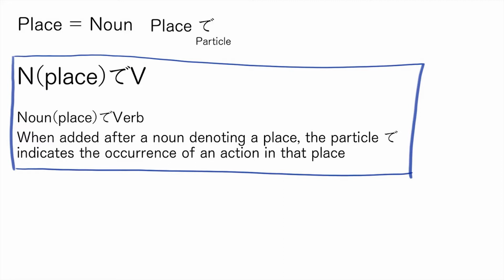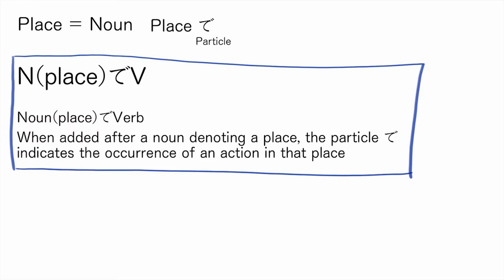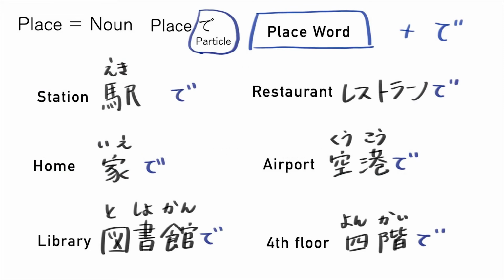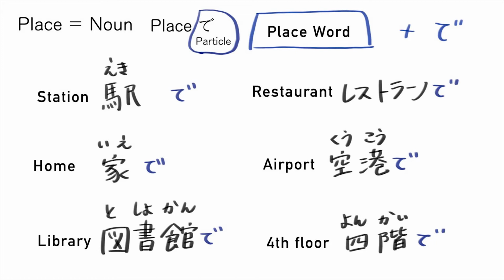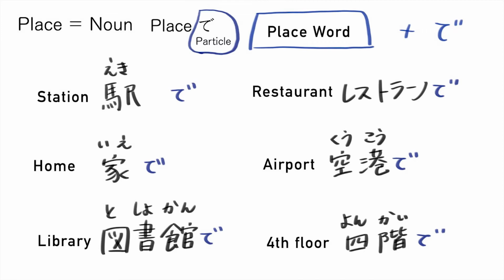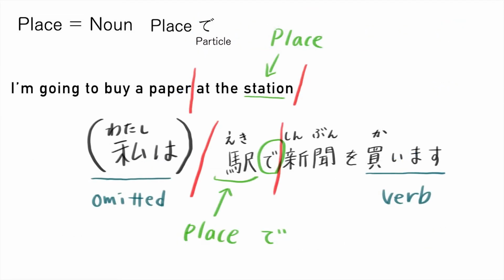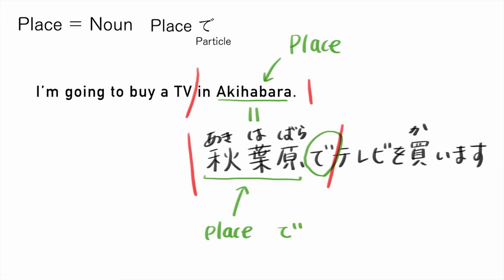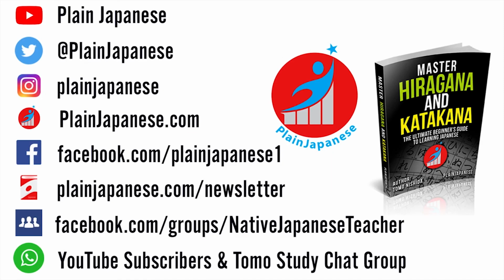Learn Japanese Grammar, Particle | Place de で | Noun de Verb | N [Place] de で V | #61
Want to learn the secret...

I developed a way to learn Japanese effectively especially grammar, particles, and kanji.

Want to learn how? I explain the fascinating method in the first chapter of my book, Learn Plain Japanese Grammar, Particles, and Kanji.

The ebook is only $14.77

 My first 156-page ebook to Master Hiragana Katakana is still FREE now!

-Master Hiragana Katakana
-Complete Japanese alphabet chart
-Various kinds of practice papers with the right stroke orders
-Video tutorials are included
-Learn basic Kanji 80+

PlainJapanese Channel Schedule ► 8pm PST Mon, Wed, Fri

★☆★ PlainJapanese Learning Resources ★☆★

★☆★ What do you want to learn? | PlainJapanese Video List ★☆★

★☆★ The Quick Summary of Today's Plain Japanese Lesson ★☆★

N place でV

N means noun
V means verb
in this case the place word is noun

noun place で verb

when added after a noun denoting a place, the particle で indicates the occurrence of an action in that place

place word plus で

the examples of the Place words in English are,

station, home, library, restaurant, airport, fourth floor..

you can just add the particle で after these place words in Japanese

Station is 駅 - 駅で
home is いえ - 家で
library is 図書館 - 図書館で
restaurant is レストラン - レストランで
airport is 空港 - 空港で
4th floor is 4階 -４階で

I'm going to buy a paper at the station

at the station is the place so
駅で新聞を買います
the topic 私は is omitted
買います is verb

i'm going to meet my friend in japan.

in japan is the place so
日本で友達に会います

i'm going to buy a TV in akihabara

in akihabara is the place so
秋葉原でテレビを買います

★☆★ REVIEW TODAY'S LESSON ★☆★

★☆★ JOIN MY PRIVATE STUDY CHAT GROUP ★☆★

I have a study support WhatsApp group for my YouTube subscribers.
I answer your question and there are valuable study contents from me.
You can chat with other members, share information, and help each other.

★☆★ ABOUT PLAIN JAPANESE ★☆★

PlainJapanese Channel is the place to learn Japanese from a native Japanese teacher. You can learn Plain Japanese; Real Nihongo. The new Japanese app and ebook are coming soon. We accept your request and do our best to answer.

PlainJapanese' Mission:
Help as many people as possible to learn Japanese on the planet.

Book: Master Hiragana and Katakana The Ultimate Beginner's Guide to Learning Japanese

Video Uploaded by Plain Japanese - Tomo Nishida